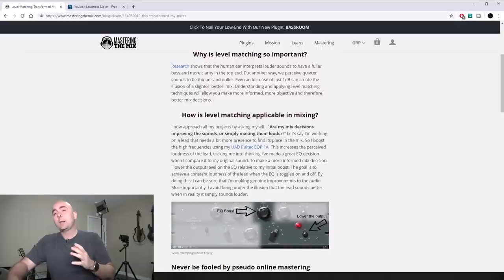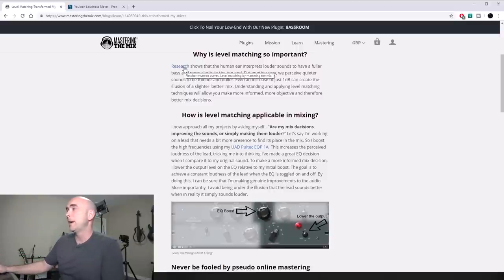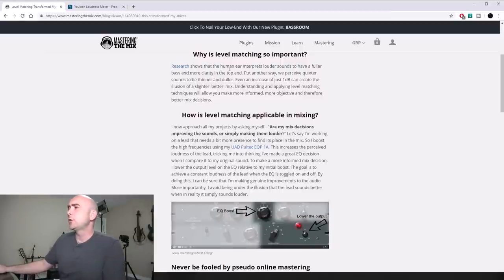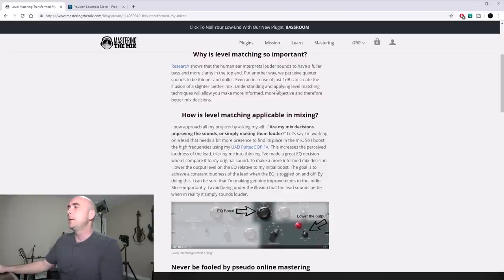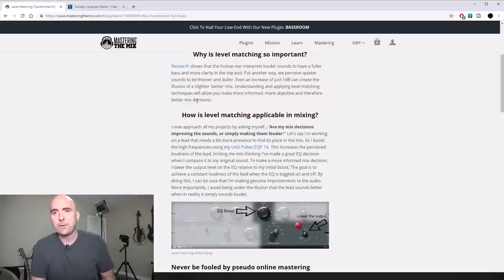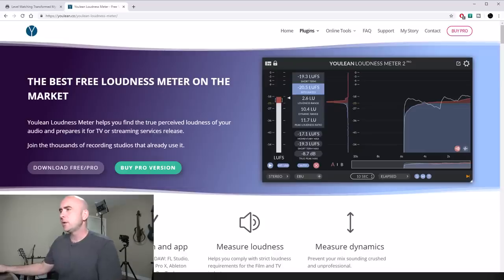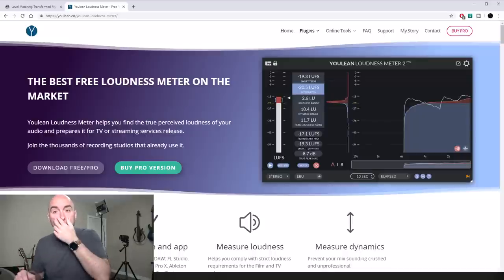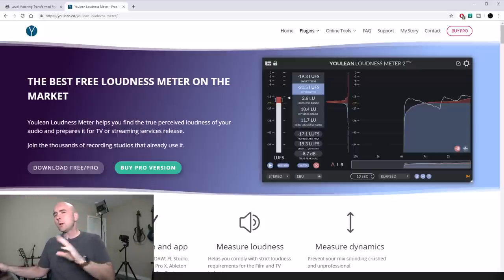Line 6 Helix - Create A Great Tone - Pt. 31 - Volume Level Matching: Why It Is Crucial?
In this episode of Creating A Great Tone, I talk about a very important topic. It is the importance of balancing volume levels when comparing two different audio files, presets or A/B'ing changes to processing we may have added to a preset we are building. This is one of those topics that is widely discussed in the audio engineering & mastering communities but not given as much thought when dealing with creating presets or when using audio comparison demos as a deciding factor of which audio file we prefer. In this video I cover how we can make sure that our audio levels are matched in a usable way while 1. listening to audio comparison demos for various gear, 2. while trying to recreate an existing recorded tone on our Helix and 3. when creating presets and making sure the processing we are adding is doing what we think it is. I really hope you enjoy the video and please share this as I feel it is a very important topic to be informed about.